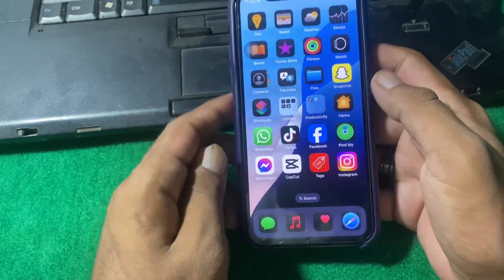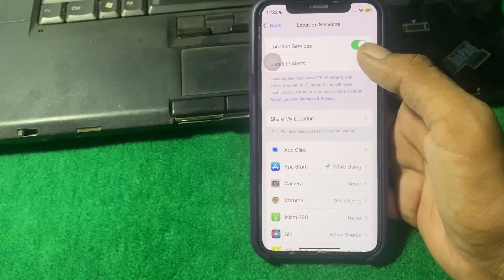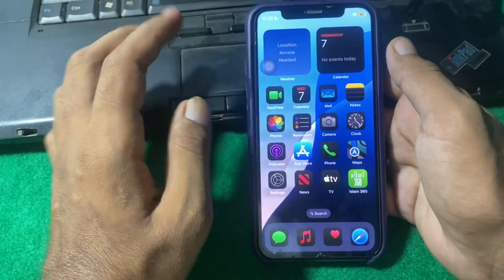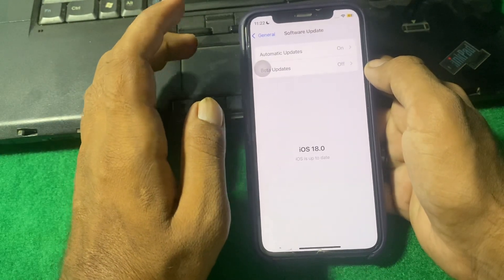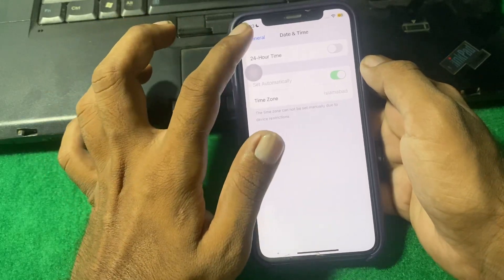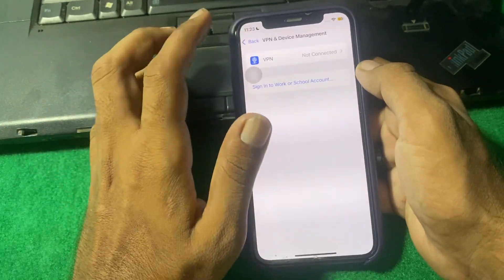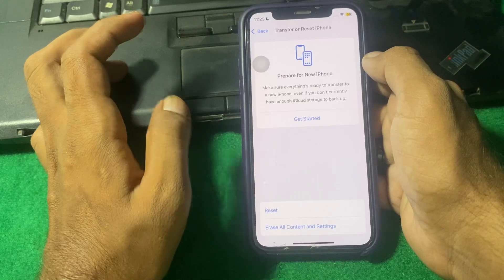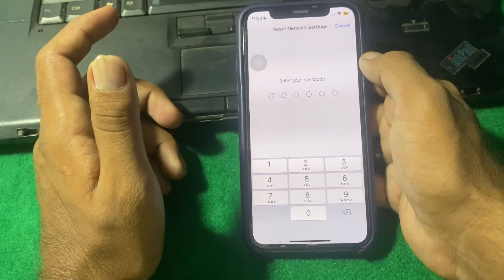Fix✅Cannot Verify Phone Number | This Phone Number Cannot Be Used at This Time Apple ID | 2024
Hi everyone in this video you will learn how to fix cannot verify phone number this phone number cannot be used at this time on apple id